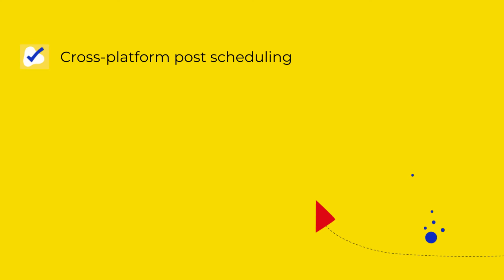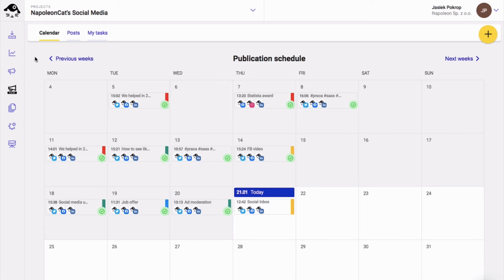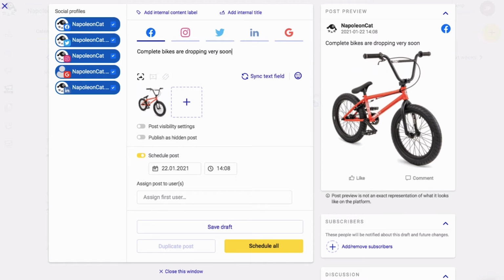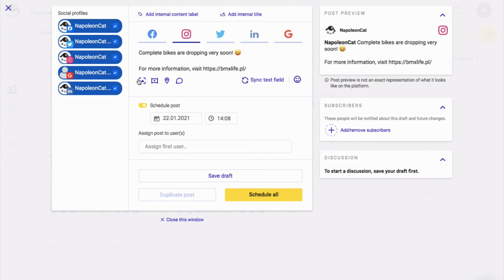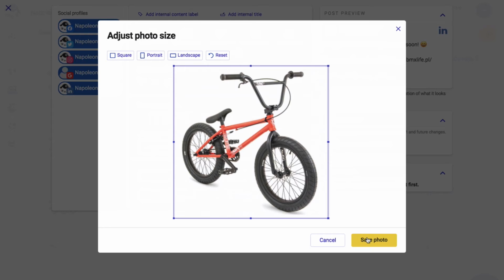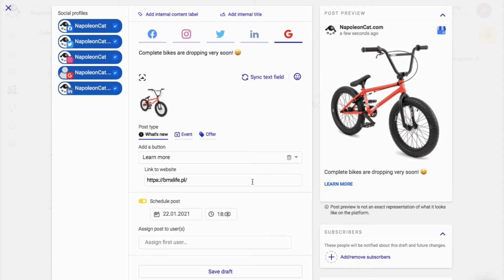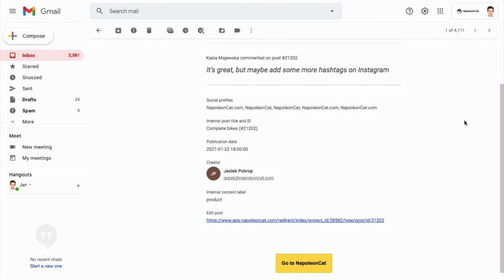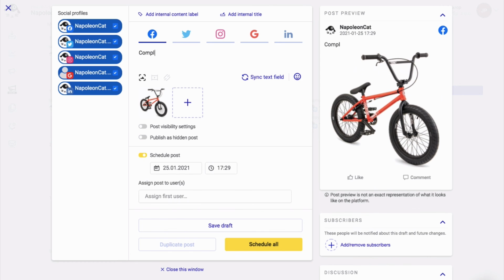Publisher - Schedule posts to multiple social media platforms with NapoleonCat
➡️ Try NapoleonCat for free (no credit card required)

Hi! In this video, we're taking you through the main features of our Publisher. It works for Facebook, Instagram, Twitter, LinkedIn, and Google My Business. This one is a huuuge time-saver! 😺

🎨  Create, schedule, and publish content across different social media platforms at once
🛠  Adjust your posts for each of the platforms' specific components
📆  Work on your content calendar with your team
⏳  Save plenty of time
🚀  Stay on top of your social media marketing game

We’d love to hear your feedback on this video! 😺

Our platform offers solutions for TikTok, Facebook, Instagram, Twitter, LinkedIn, YouTube, and Google My Business.